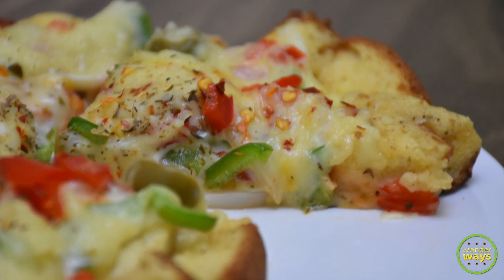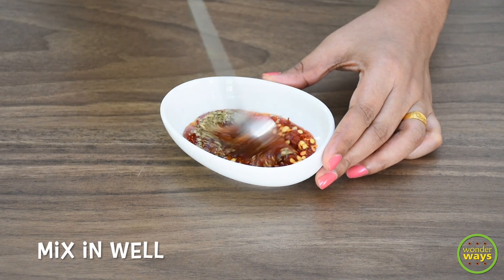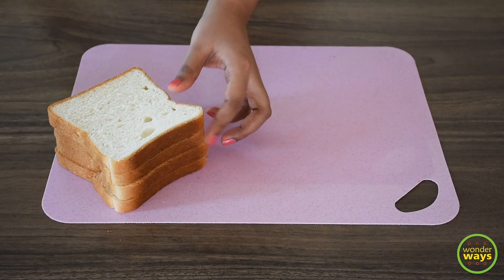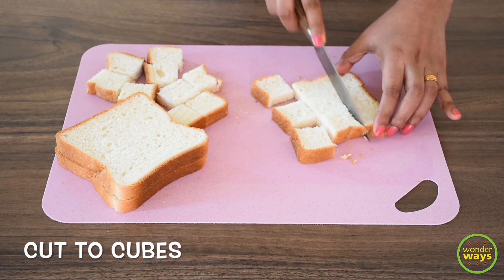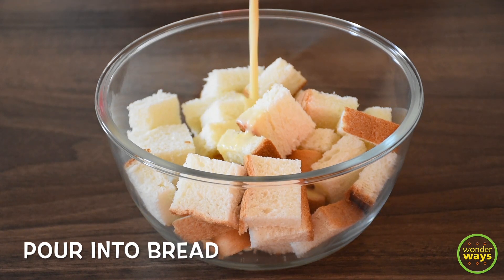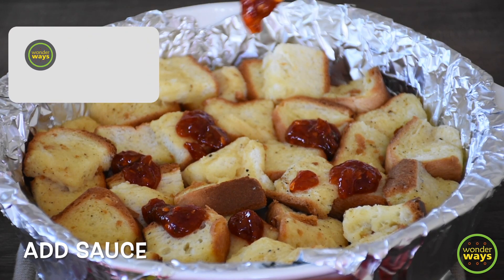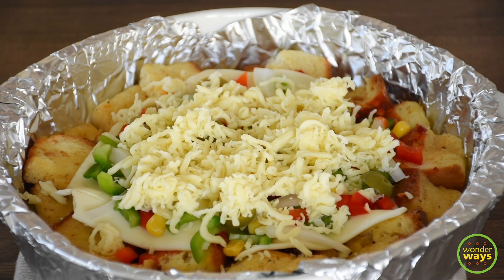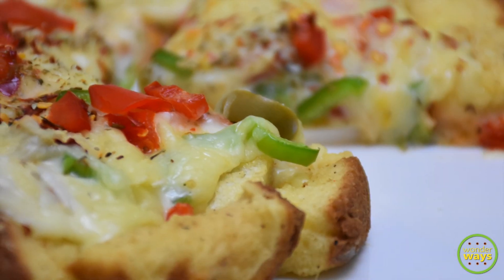How to Make Better French Bread Pizza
Hello Greetings !
Happy to find you here !
Enjoy a delicious breakfast with this easy bread pizza recipe! Perfect for a quick and tasty meal.
There are times when craving gets our way but we are lazy to spend long time in kitchen or even not in a mood to order food. Yes in times like this, my favorite recipe is to make a Bread Pizza, its really fast to set and delicious too.